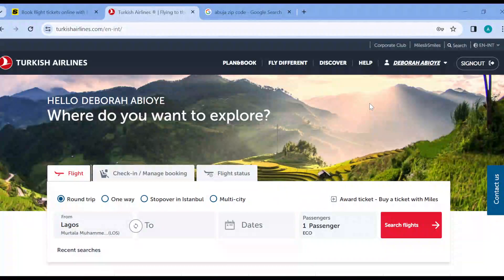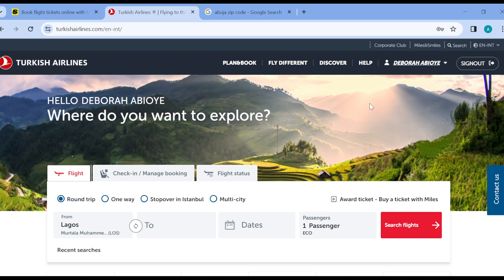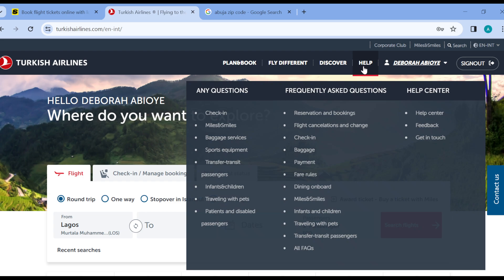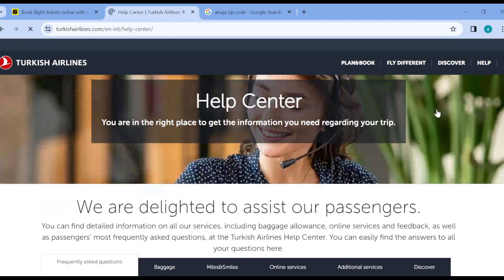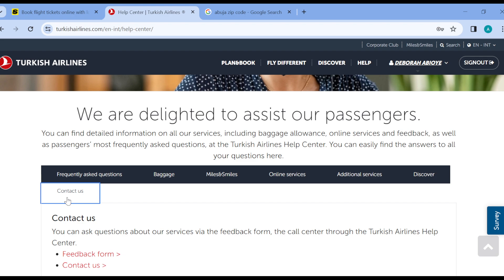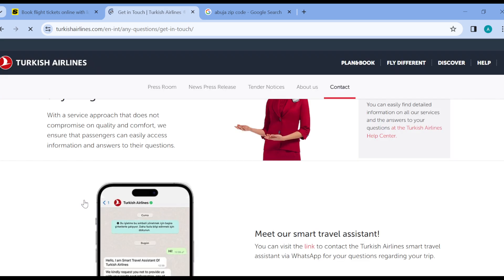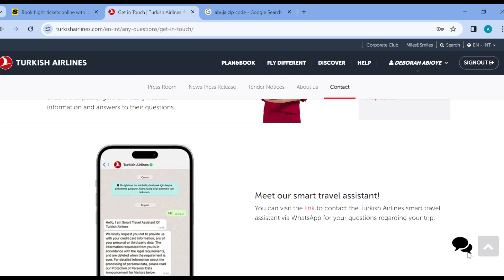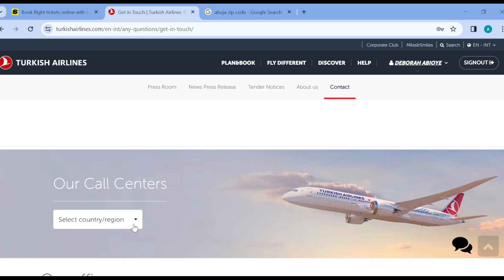How To Contact Turkish Airlines Customer Support (Easiest Way)​​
Today we talk about How To Contact Turkish Airlines Customer Support, so stay until the end of the video to see the full explanation.